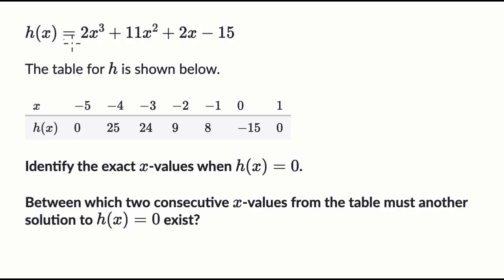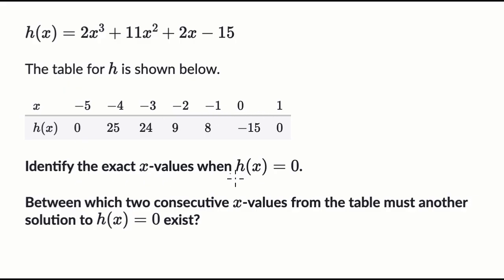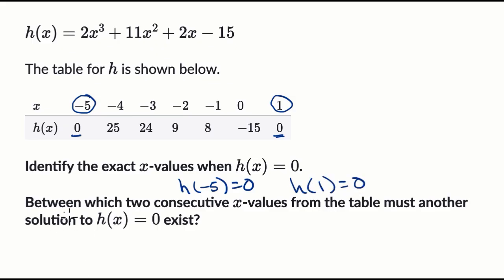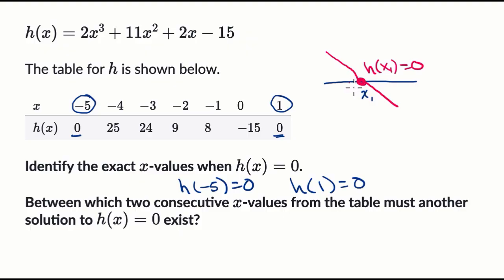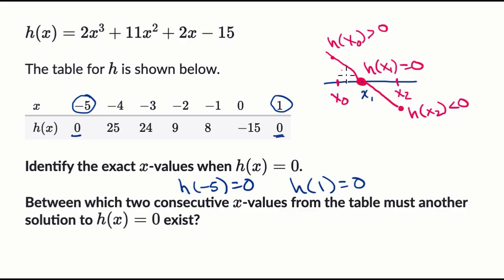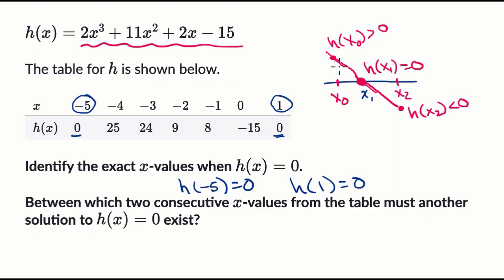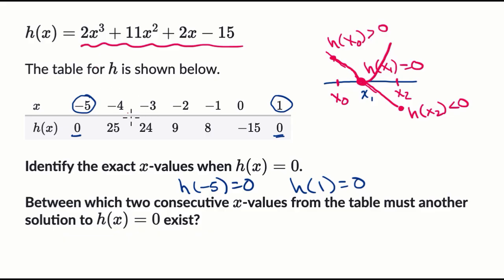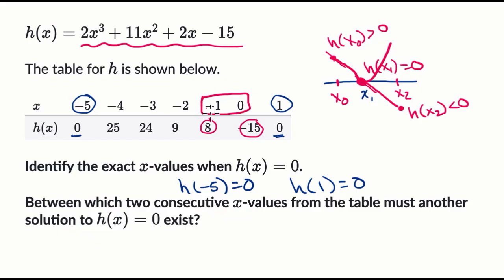Solving polynomials using a table | Precalculus | Khan Academy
Finding zeroes of a polynomial function from a table and estimating where a zero may live if it is not on the table.